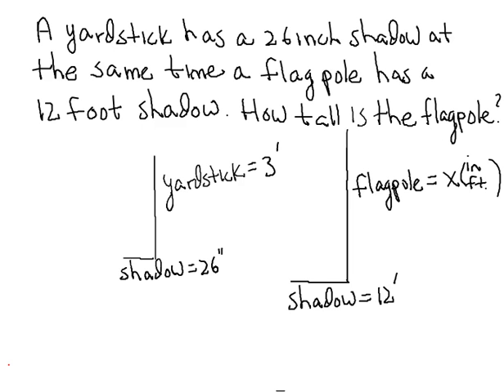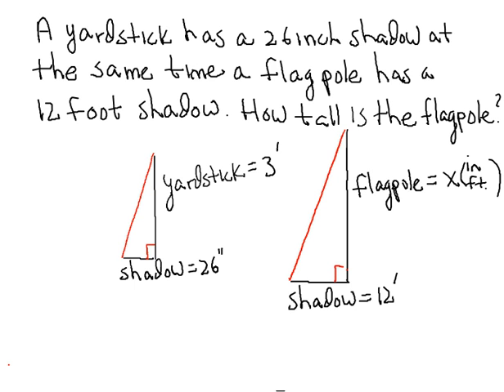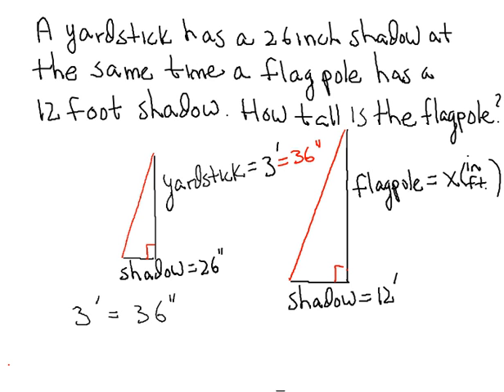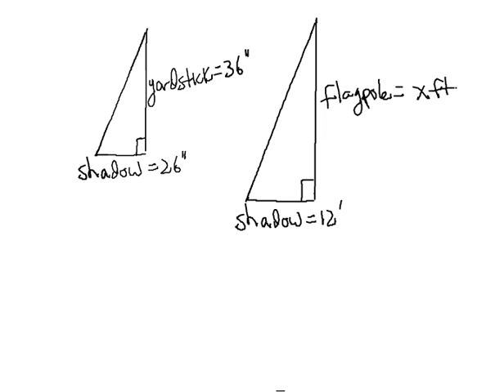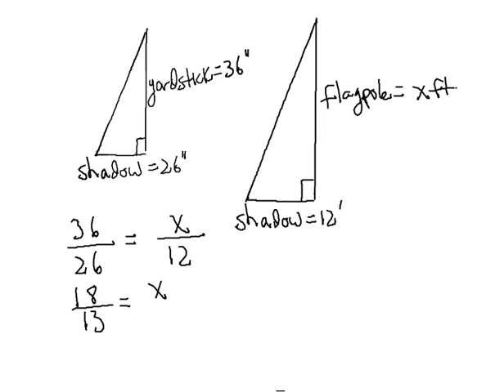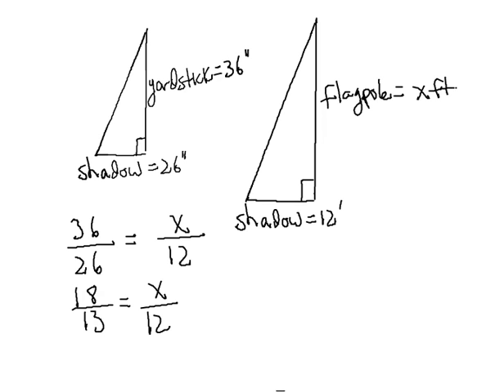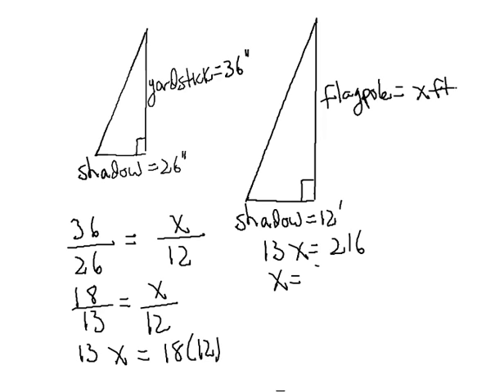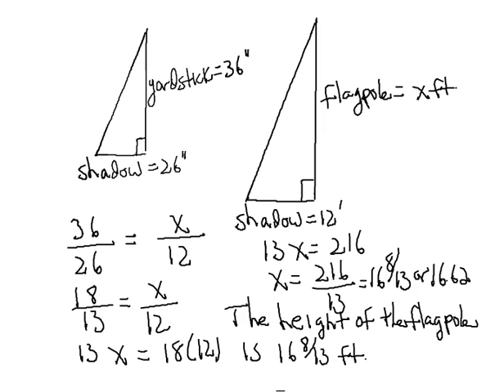MAT 1355 3 6 2